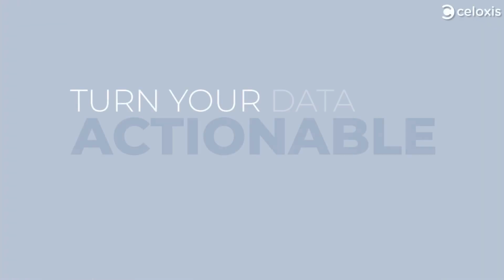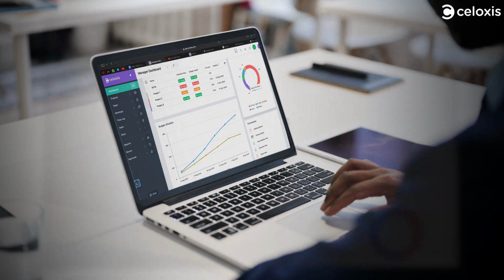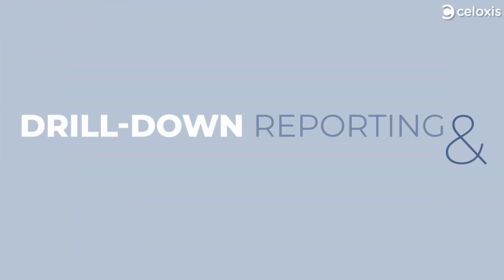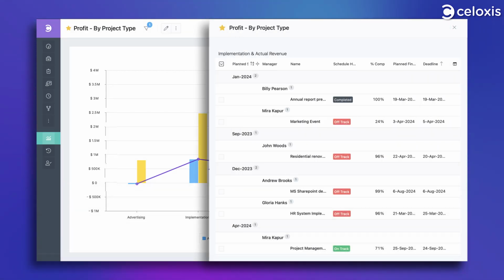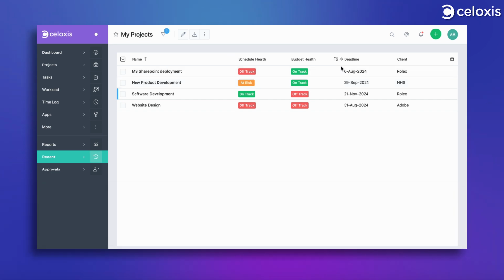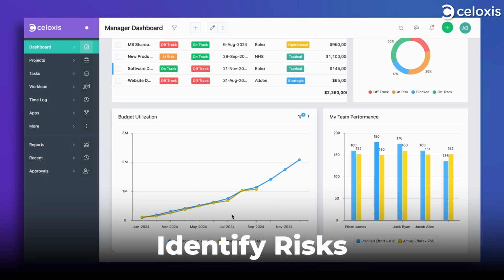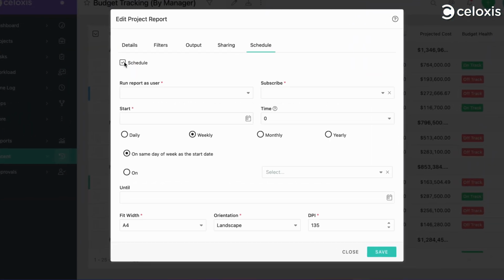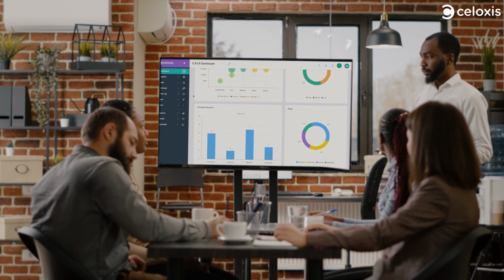Turn Your Project Data into Actionable Insights with Celoxis Project Management Software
Unlock the full potential of your project data with Celoxis Project Management Software! In the world of project management, data is everything. But what if you could transform that raw data into powerful insights that drive better decisions? With Celoxis' advanced reporting and analysis tools, you can do just that!

Here's what Celoxis PPM Software offers:

1. Dynamic Data Visualizations: From bar graphs to Gantt charts, donut charts, line graphs, and scatter plots—visualize your project data in any way you need to make fast, informed decisions.
2. Drill-Down Reporting: Dive deeper into your data with just a click. Group and sort data by time, team, or project for multi-level insights.
3. Custom Fields and Formula Fields: Tailor your reports to match your unique project requirements and highlight the metrics that matter most.
4. Time-Phased Data Reporting & Trend Analysis: Track your project performance over time, spot trends, identify risks, and make proactive adjustments.
5. Dynamic Filtering: Instantly narrow down your reports to focus on the data that matters right now.
Scheduled Report Delivery: Automate report distribution to ensure stakeholders get real-time insights on time, every time.

With Celoxis, turning complex data into actionable insights has never been easier. Whether you need custom reports, real-time visualizations, or automated report delivery, Celoxis project management software equips you with the tools to drive success in every project.

Want to transform your project data into actionable insights? with Celoxis today and take your reporting to the next level!